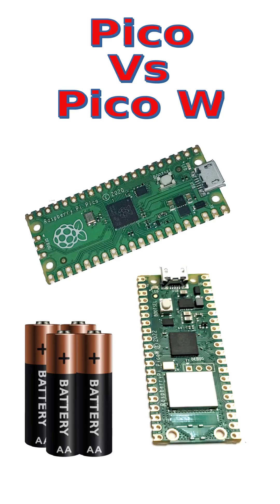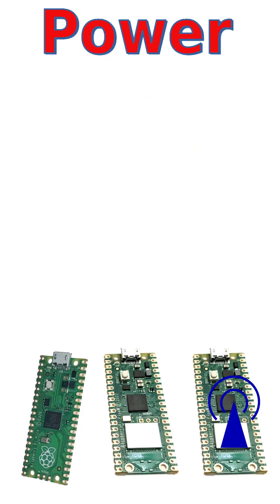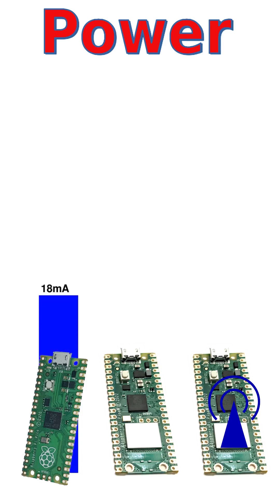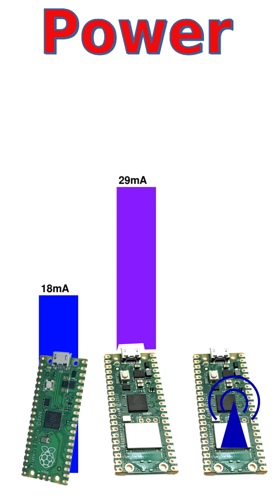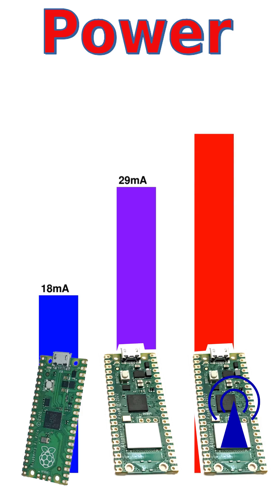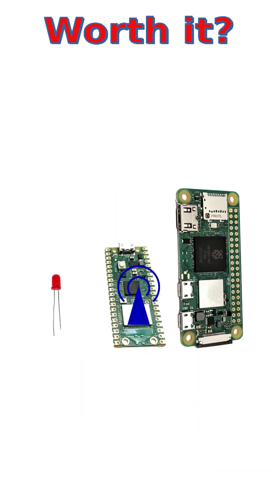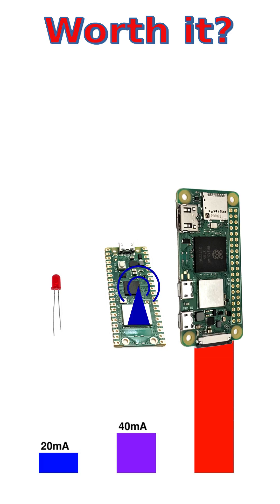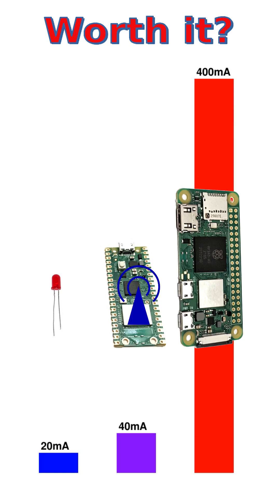Raspberry Pi Pico W power usage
This video shows power usage for the Raspberry Pi Pico compared to the Raspberry Pi Pico W. It compares the current used when running a simple blink micropython script on the Pico and Pico W. I then created a web server and compared that.

I've also compared the Pico W against some simple electronics and the much higher requirements of the Raspberry Pi Zero 2W.